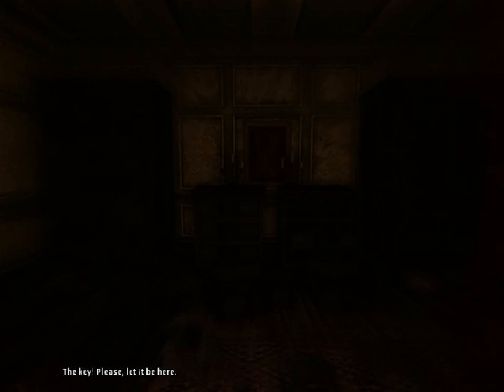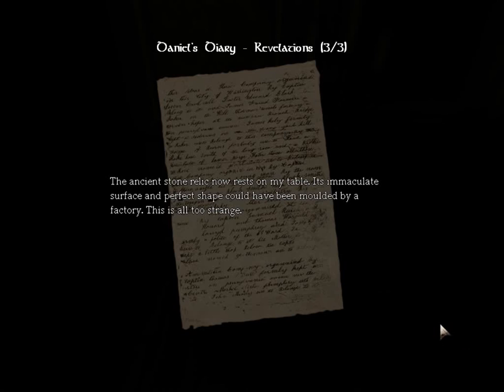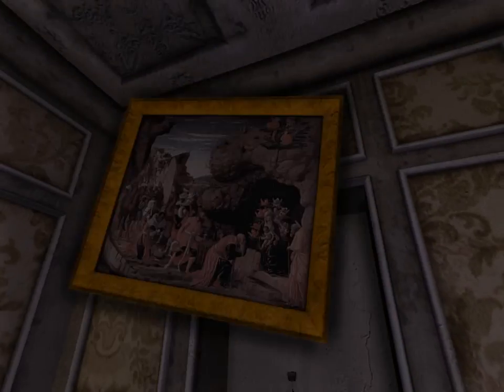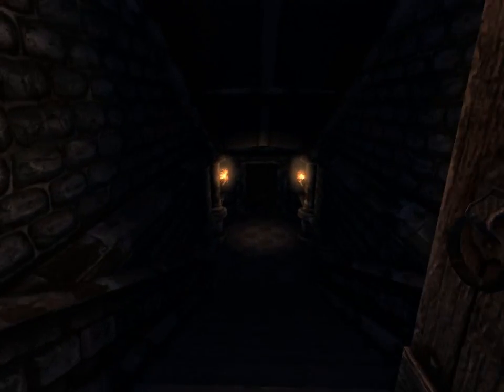DyNcTheDoctor- Amnesia the Dark Descent Part 9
The Doctor plays through Amnesia the Dark Descent!